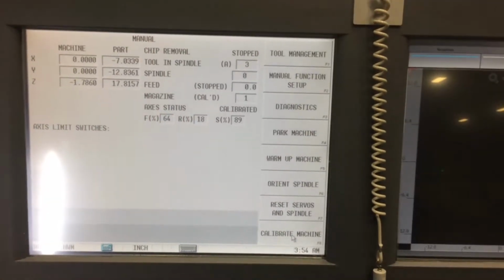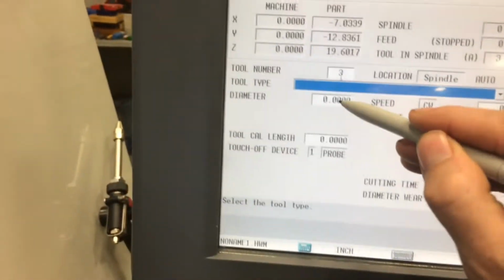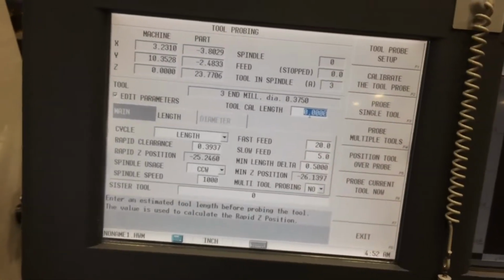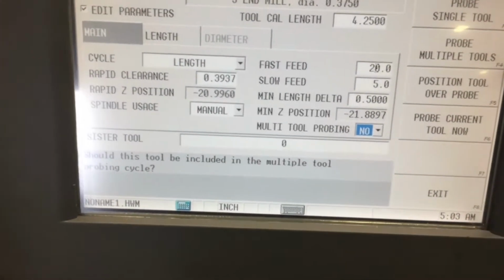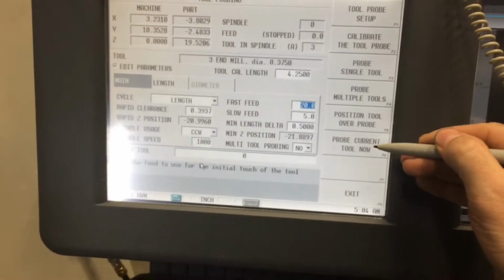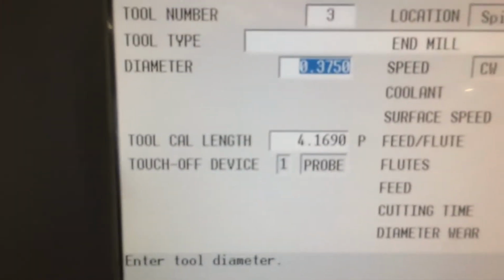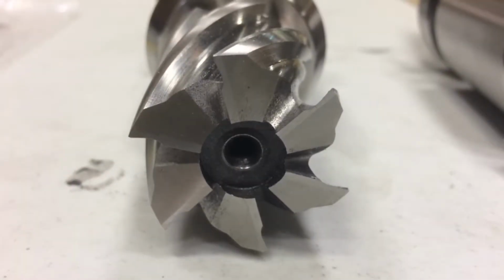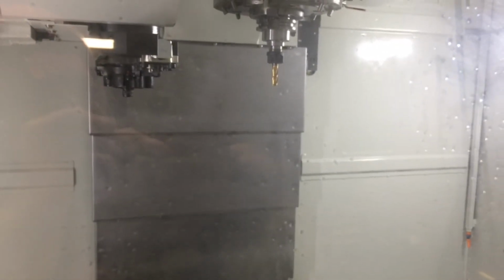GrinOn CNC Machinist #3 Tool Probing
Setting your tool length with a tool probe on a Hurco VMX24 CNC milling machine